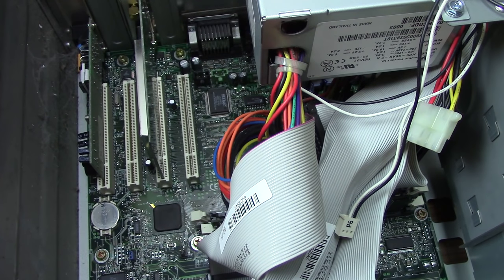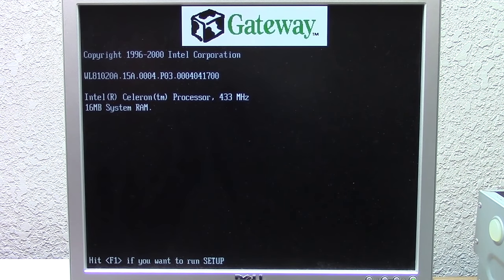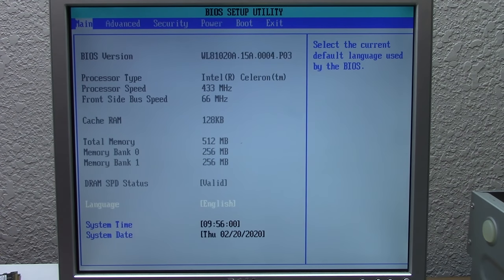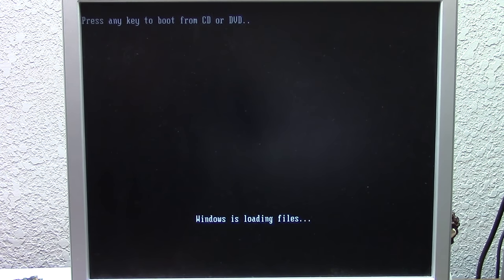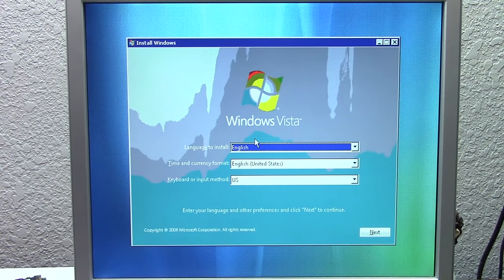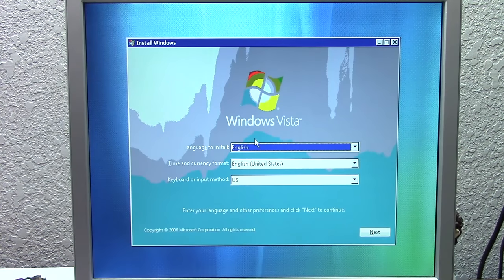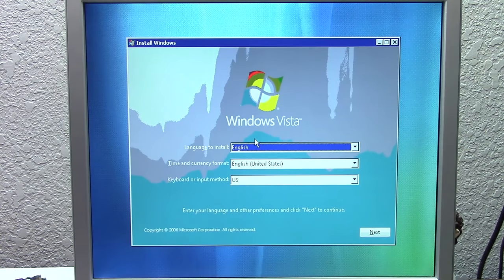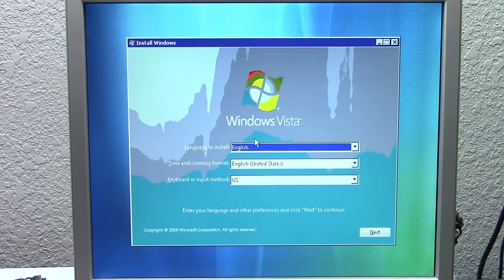Installing Windows Vista on the $5 Windows 98 PC!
Today's video is take 2 of an experiment that we tried a few years ago. Let's see if we can install Windows Vista on the $5 Windows 98 PC. A machine that is 6 years older than the OS!